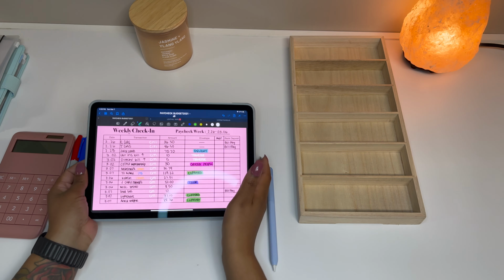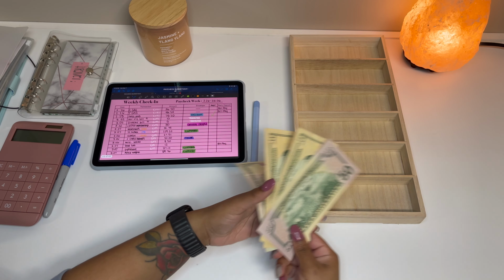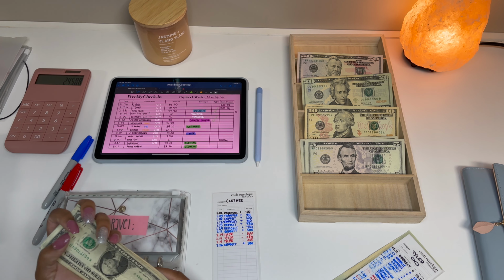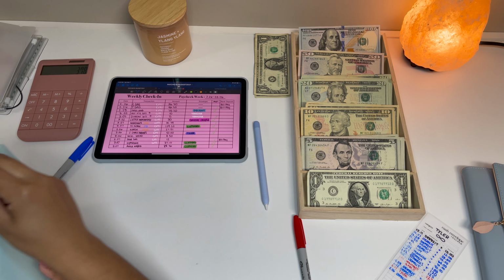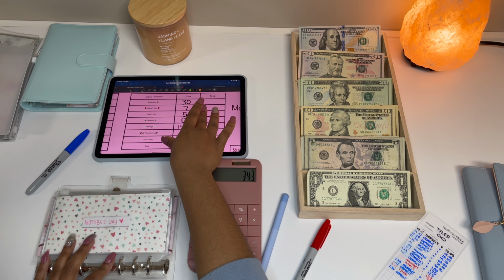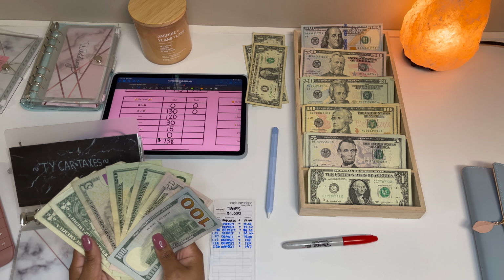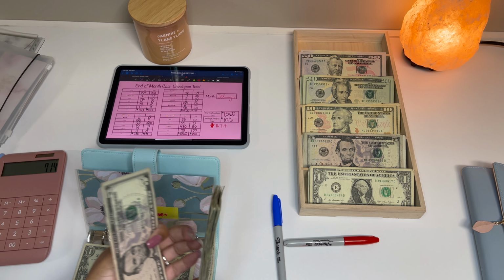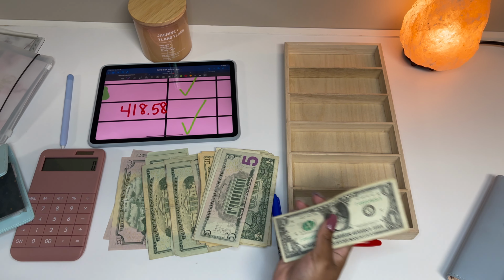2.26 WEEKLY CHECK IN | SINKING FUNDS UPDATE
hey guys !
In this video I show you my process of taking money out of my sinking funds that I spent through throughout the week.

Items Used:

My Cash Envelope Trackers are from Pixie Lacks Planning

Amazon Melanin Stickers

Himalayan Salt Lamp

Jasmine + Ylang Ylang Candle

Sand + Fog Candle

A6 Blue, Green, and Pink Binders

Pink Marble Vinyl Film

Digital Coin Counting Bank

Ipad Pencil skin

Clear Rose Gold Binder A6

Fine-tip Retractable Sharpies

Mini wallet

Rainy Day Fund Shadow Box

Acrylic Cash Tray

Conscious Wallet Pro